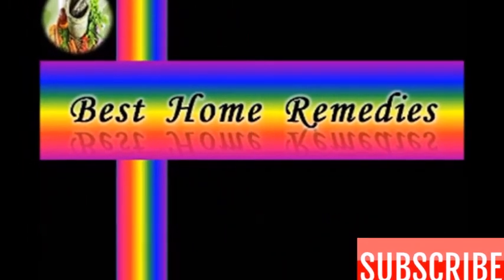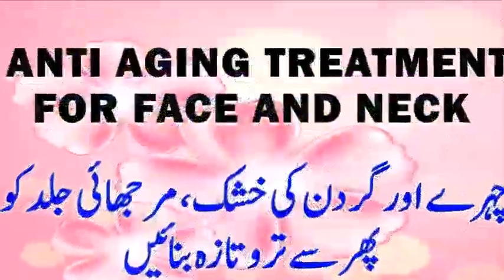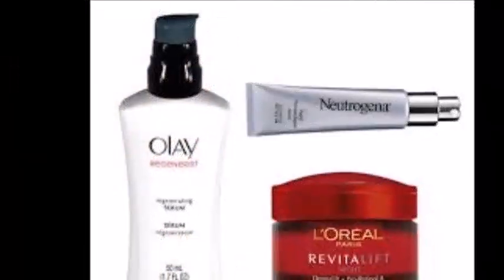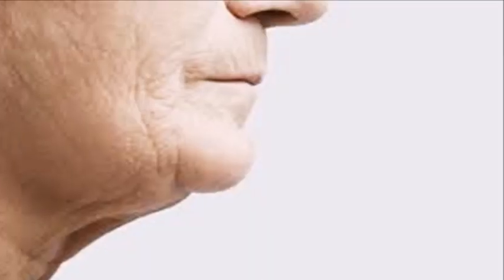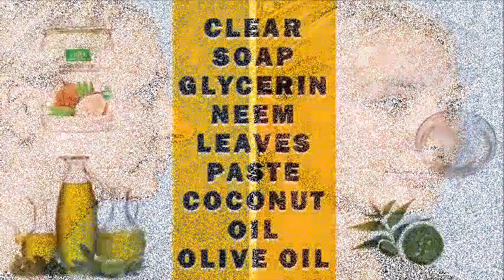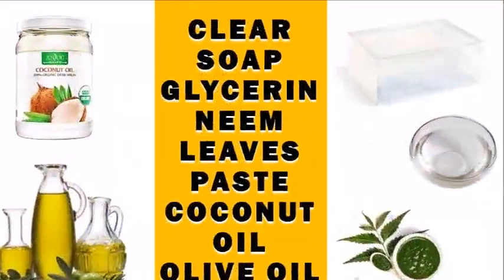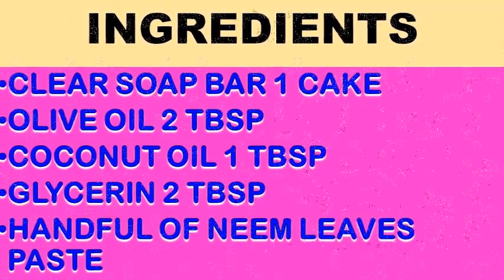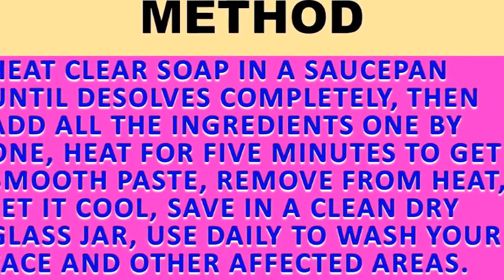ANTI AGING TREATMENT FOR FACE AND NECK, چہرے اور گردن کی خشک،مرجھائی جلد کو پھر سے تر و تازہ بنائیں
ANTI AGING TREATMENT FOR FACE AND NECK,
چہرے اور گردن کی خشک،مرجھائی جلد کو پھر سے تر و تازہ بنائیں

anti-aging treatments, home remedies for wrinkles of face and neck, aging neck treatments,
how to get rid of aging, best tips for aging face, how to firm face and neck at home

face
neck
aging neck
anti - aging neck cream
anti aging face yoga
anti-aging neck massage

for diabetic Ulcer  treatment  please visit